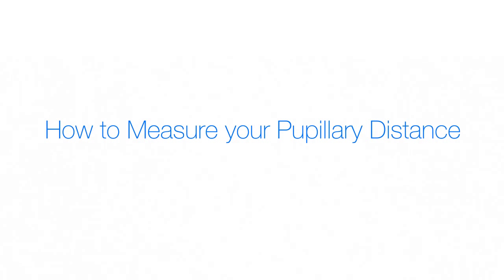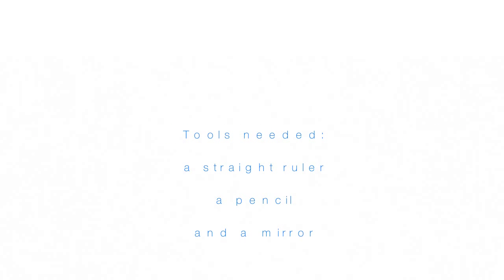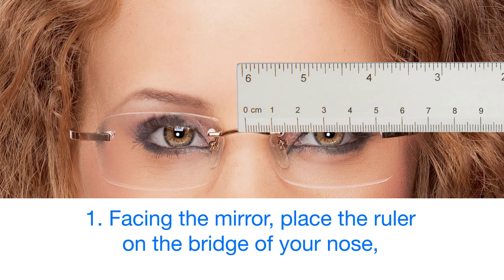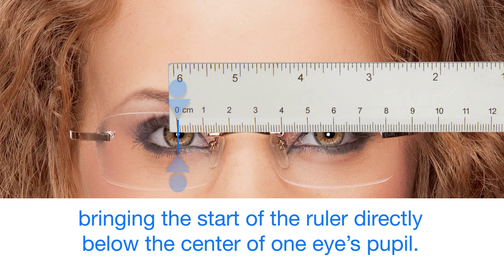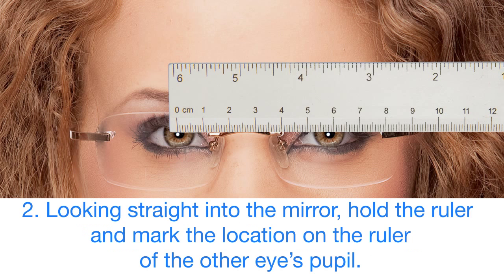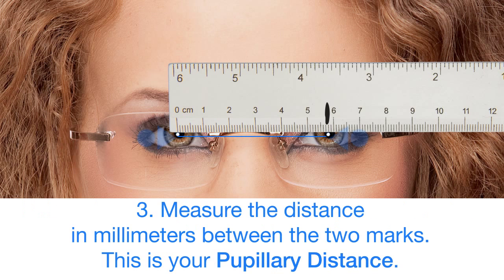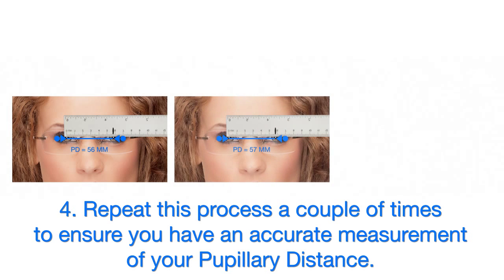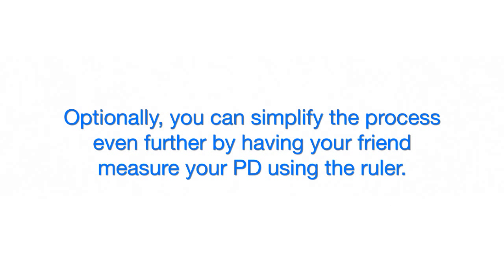How to measure your pupillary distance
A video demonstration on how to measure your own Pupillary Distance (PD)